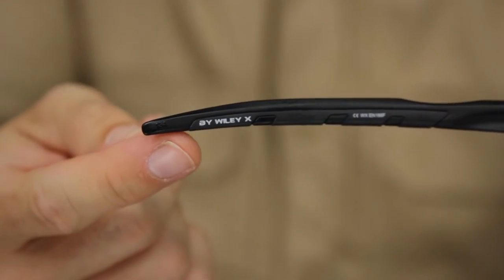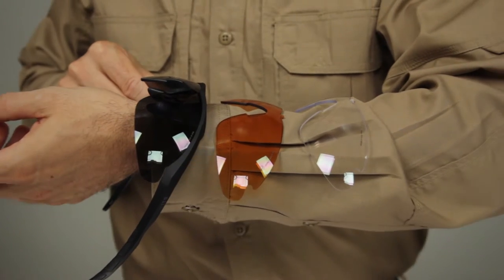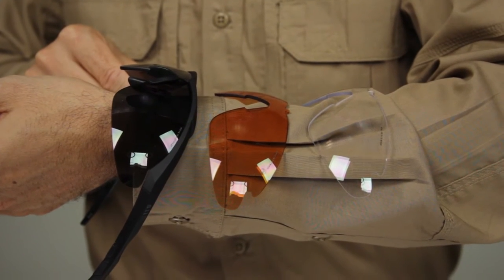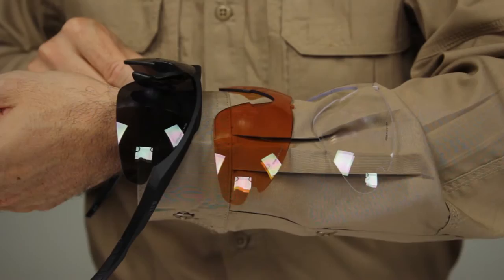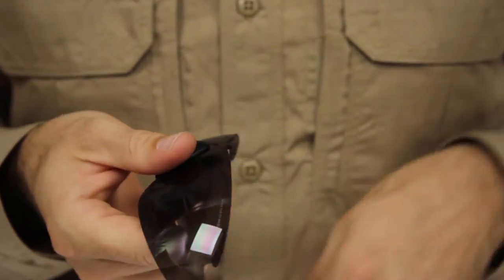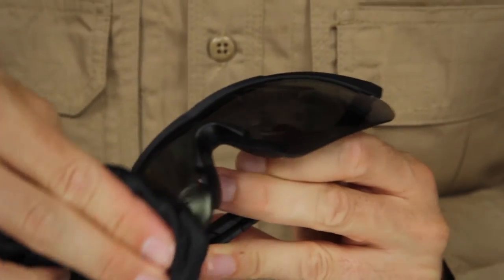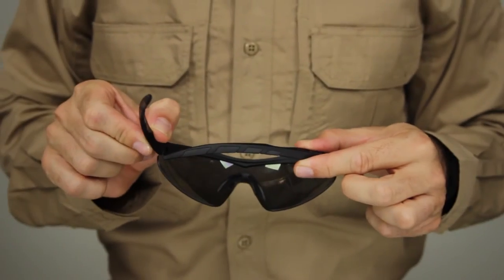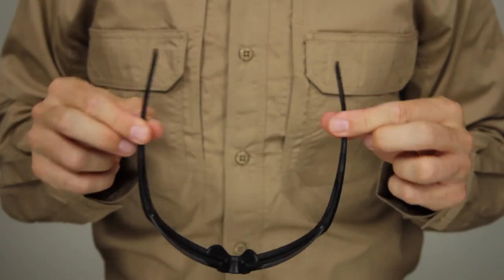GLASSES 52058 Aileron Shield